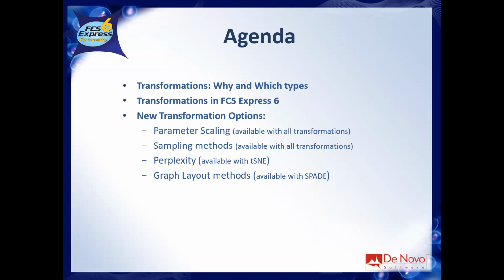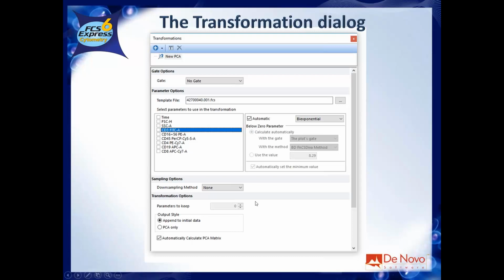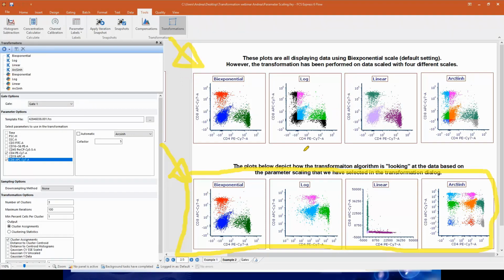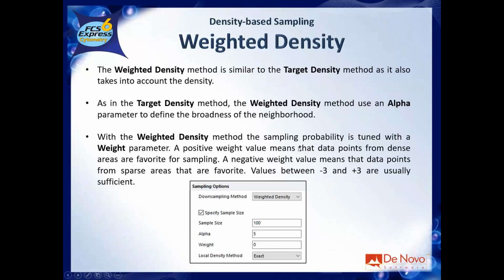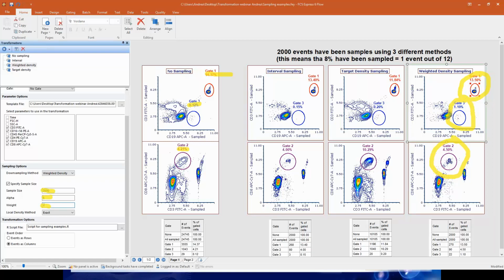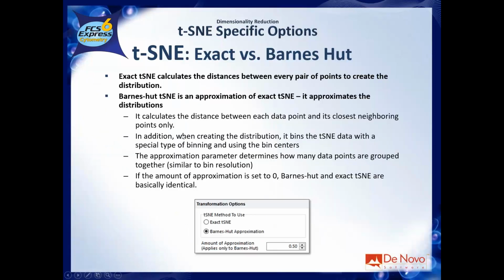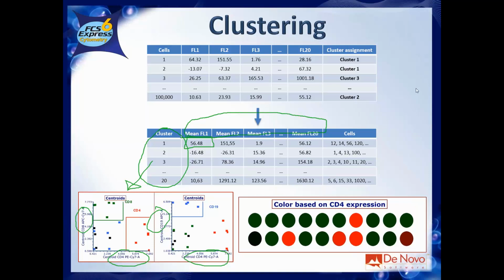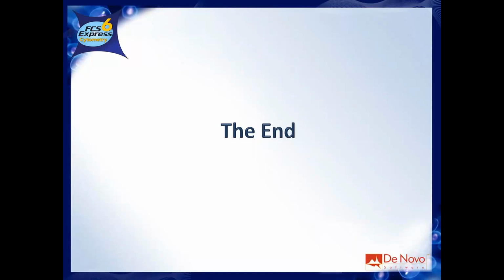Transformation Tools - tSNE, SPADE, Cluster Analysis, and more in FCS Express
Data Transformations in FCS Express 6 allow you to run advanced algorithms such as tSNE, k-means clustering, principal component analysis (PCA) and SPADE on your data, as well as allow you to directly integrate your own R-scripts. Transformations tools are built directly into FCS Express 6 with an easy to use interface and drag and drop capability. Moreover, transformation result can be directly used within the FCS Express 6 for further downstream analysis.

This webinar focuses on showing new and advanced users how to implement data transformations in FCS Express without having to rely on R or other software plugins.